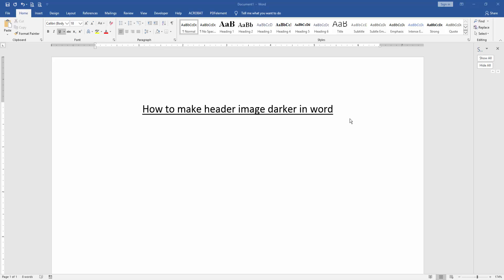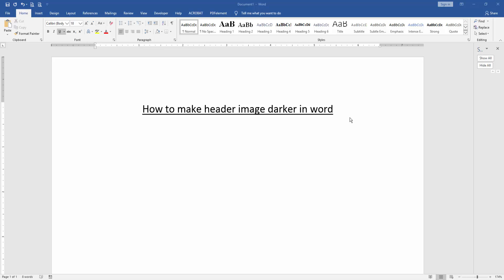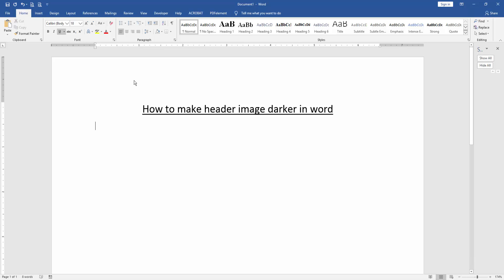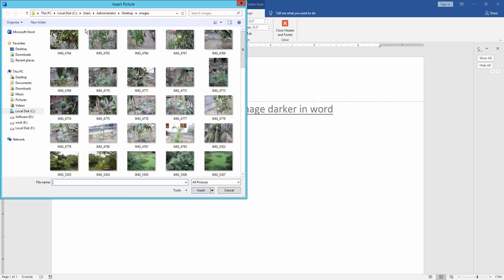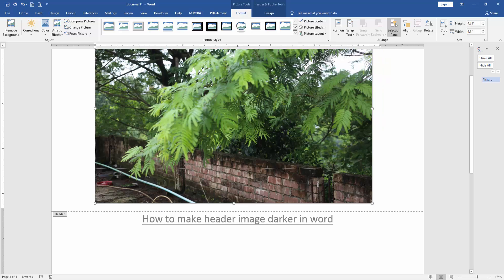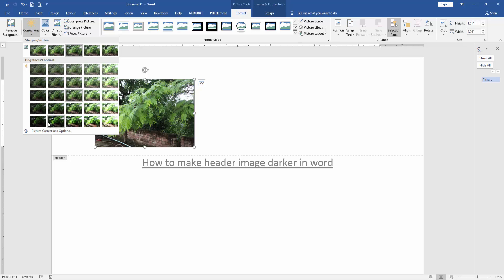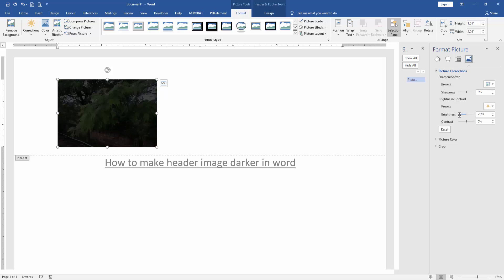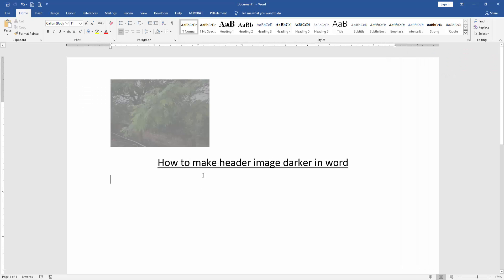How to make header image darker in word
Assalamu Walaikum,
In this video I will show you, How to make header image darker in word. Let's get started.